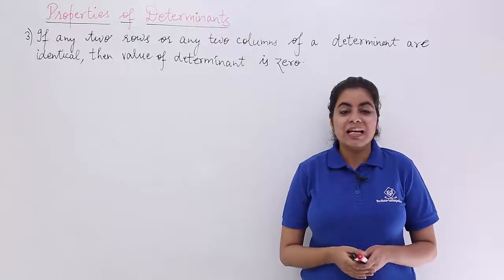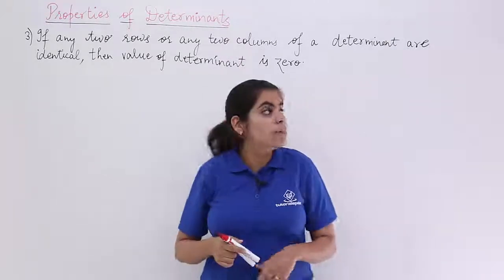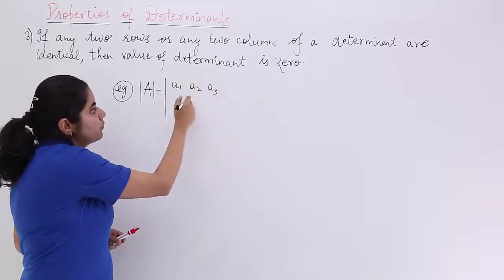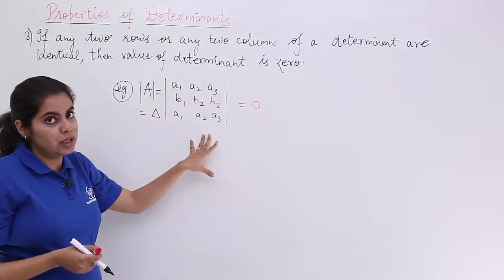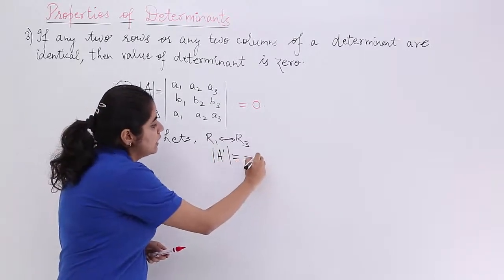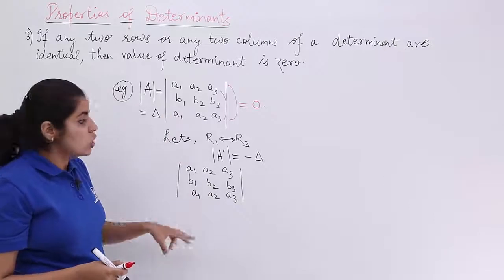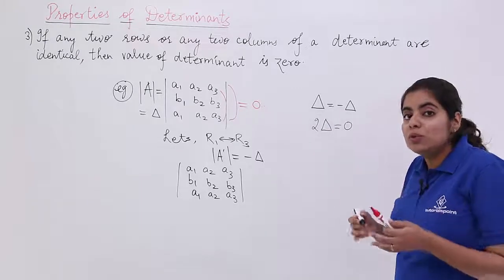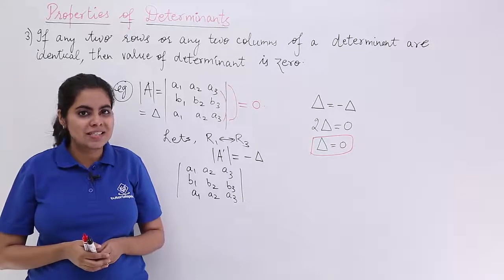Class 12th Maths | Determinant Property 3 | Determinants Class 12 | Tutorialspoint